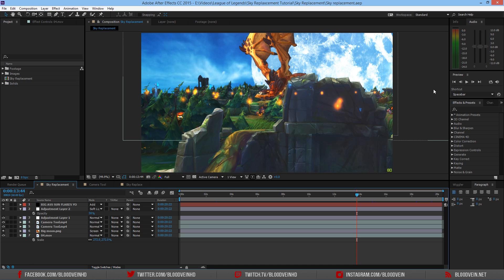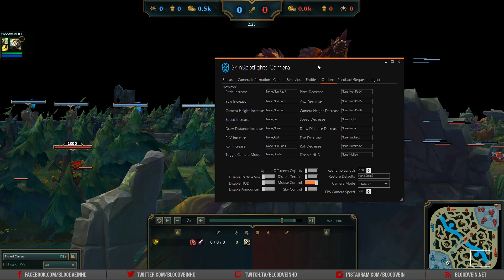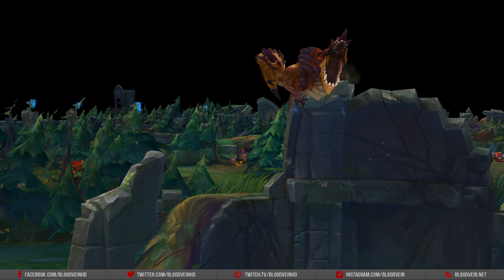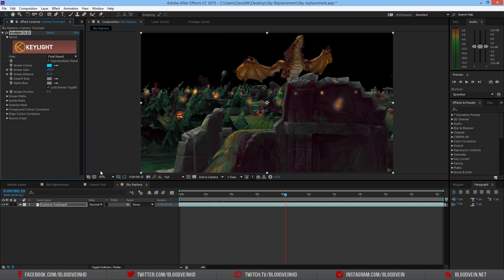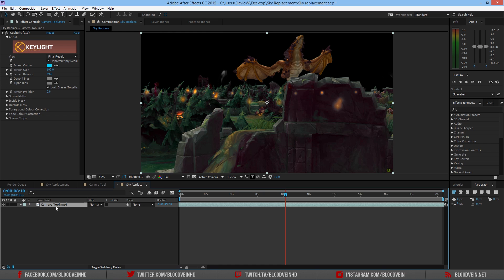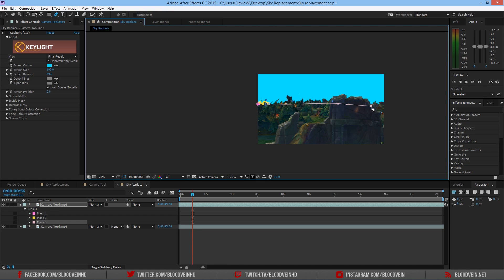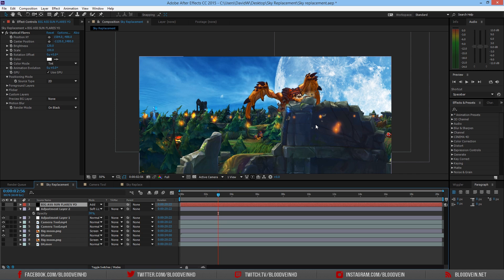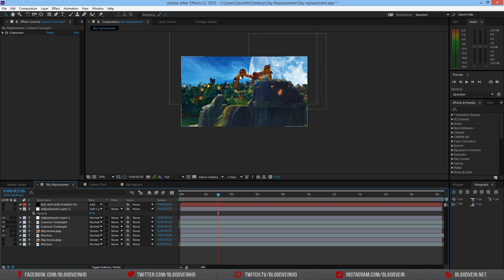Sky Replacement in After Effects CC | League Edit Tutorial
In this video I go over how to replace the sky in League of Legends to make an epic scene for your video.